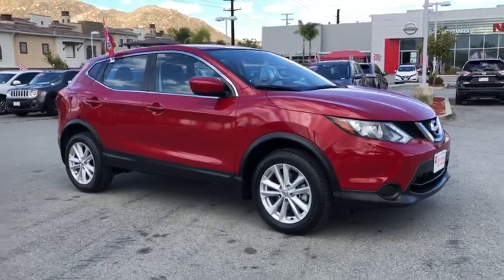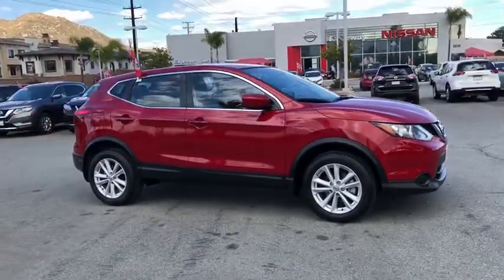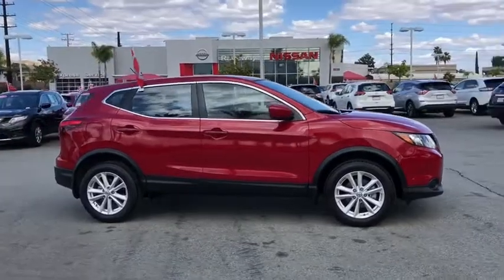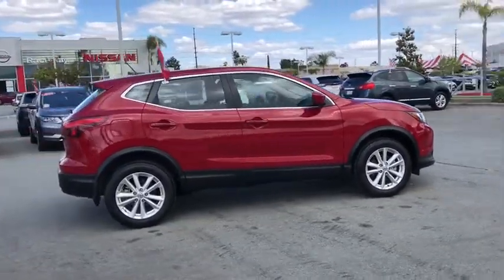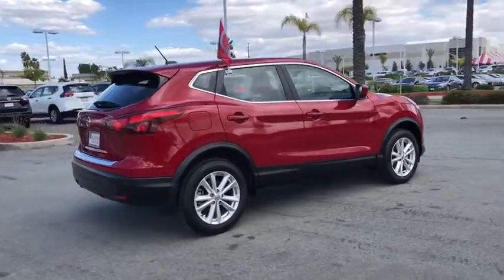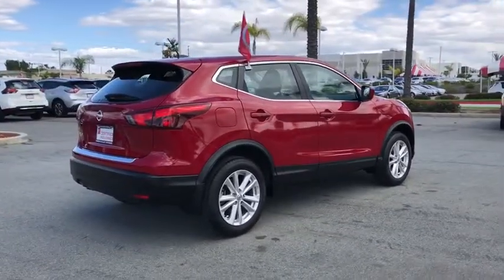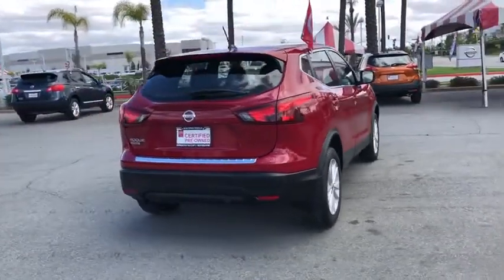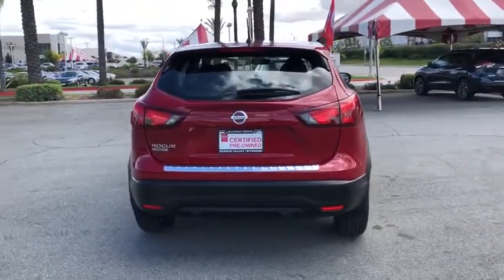2017 Nissan Rogue Sport Moreno Valley, Riverside, Hemet, Perris, Temecula, CA PR5404A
Palatial Ruby U 2017 Nissan Rogue Sport available in Moreno Valley, California at Raceway Nissan. Servicing the Riverside, Hemet, Perris, Temecula, CA area.

Raceway Nissan
6030 Sycamore Canyon Blvd

Recent Arrival!brCertified.brRogue Sport S, 4D Sport Utility, 2.0L DOHC, CVT with Xtronic, FWD, Palatial Ruby, Charcoal w/Cloth Seat Trim.brOdometer is 10140 miles below market average! 25/32 City/Highway MPG Clean CARFAX.brbrbrSE Habla Espanol!brbrNissan Certified Pre-Owned Details:brbr * Warranty Deductible: $50br * 167 Point Inspectionbr * Includes Car Rental and Trip Interruption Reimbursementbr * Transferable Warranty (between private parties)br * Vehicle Historybr * Roadside Assistancebr * Limited Warranty: 84 Month/100,000 Mile (whichever comes first) from original in-service date